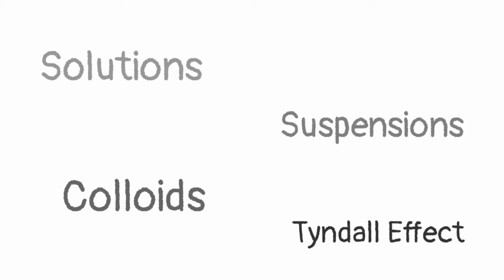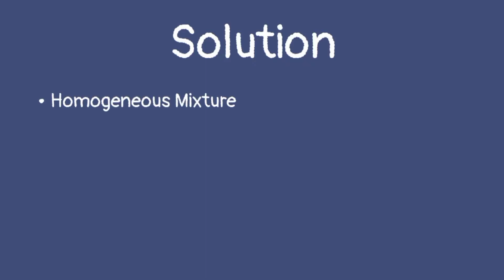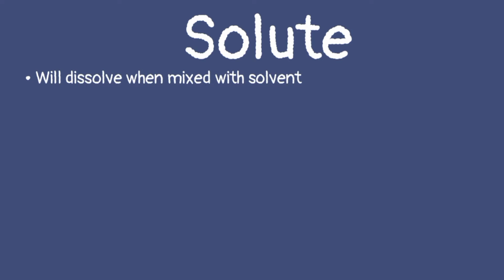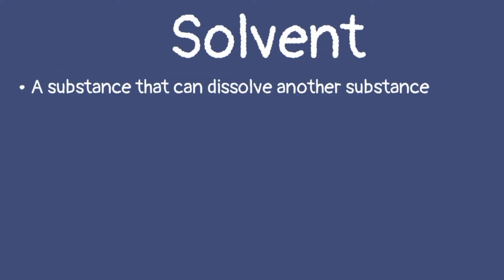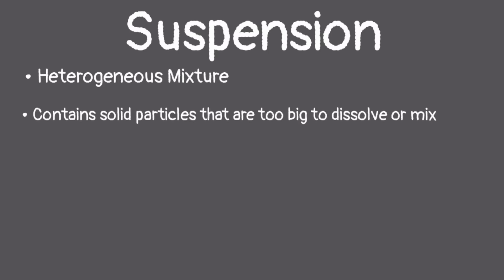Solutions, Suspensions, Colloids and The Tyndall Effect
Project on school